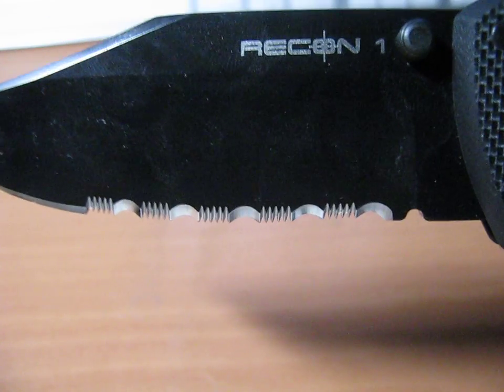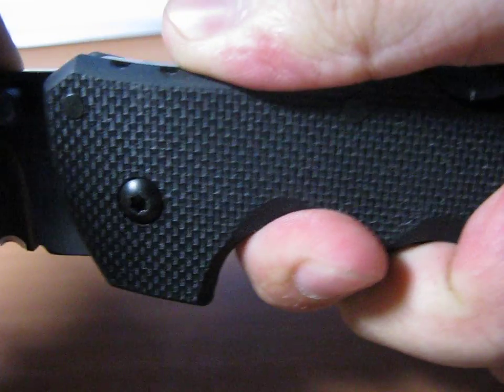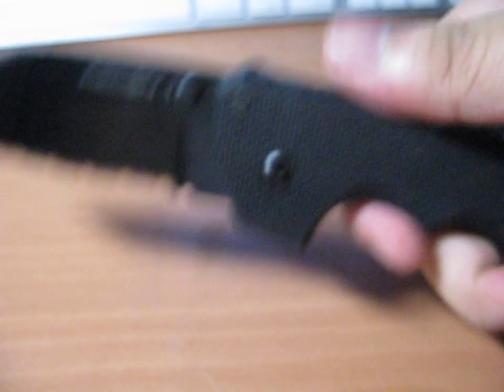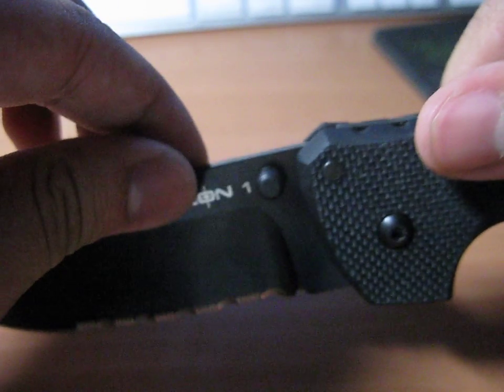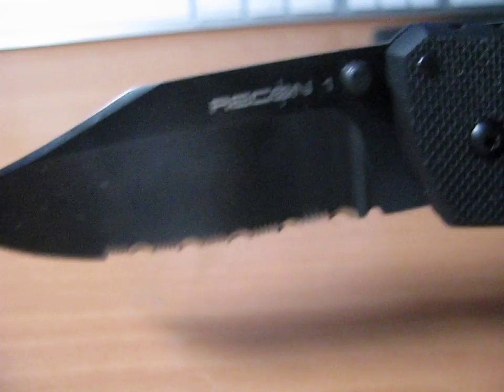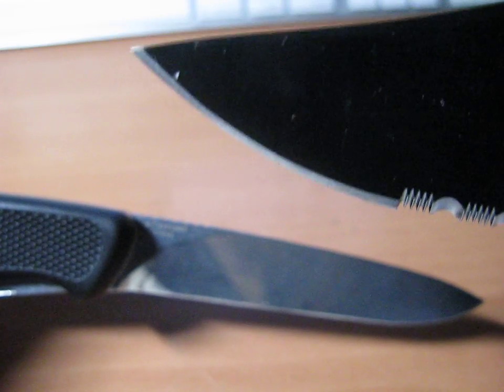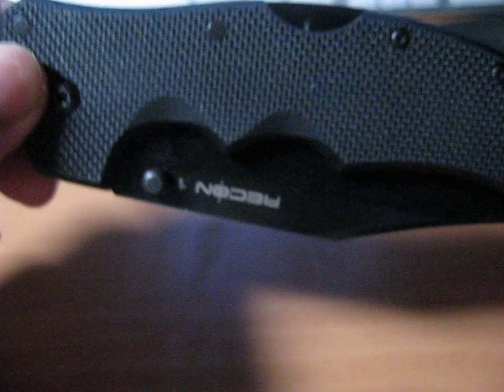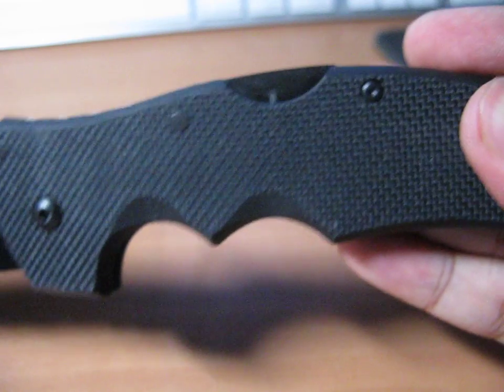Cold Steel Recon 1 review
So I bought this awesome knife. To anyone in Thailand who wants real Cold Steel knives and other high quality knives, call the number below.

ดังนั้นฉันซื้อนี้มีดน่ากลัว ให้ทุกคนในประเทศไทยที่ต้องการมีด Cold Steel และอื่น ๆ มีดคุณภาพสูงโทรไปที่หมายเลขข้างล่างนี้